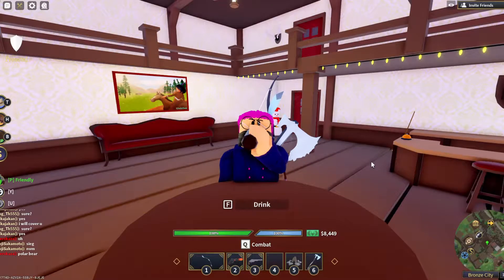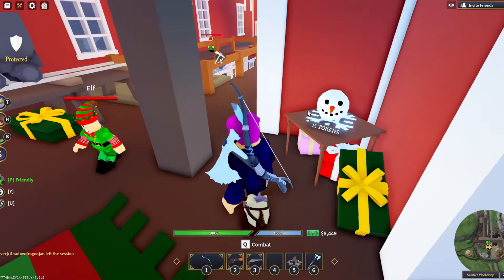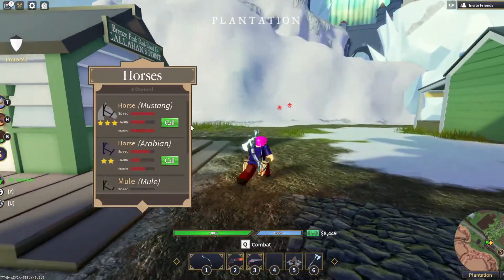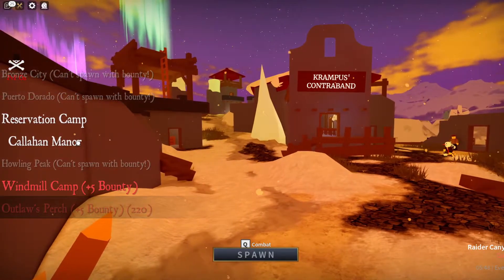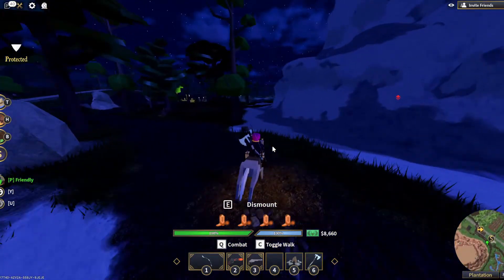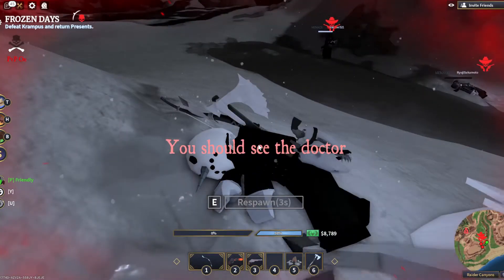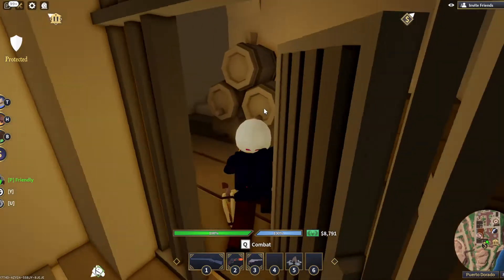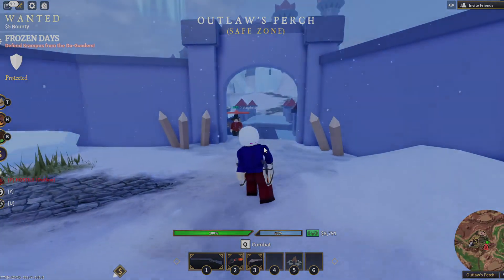Everything You Need To Know About The Frozen Days Event | Wild West Roblox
This Tutorial Will Provide All The Information You Need In Order To Successfully Thrive In The Frozen Days Event In The Roblox Game "The Wild West"